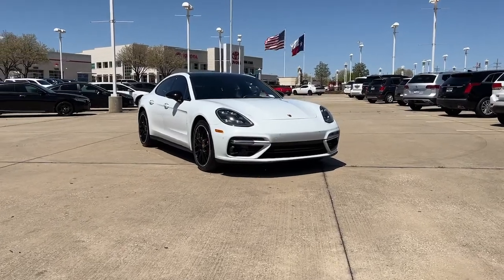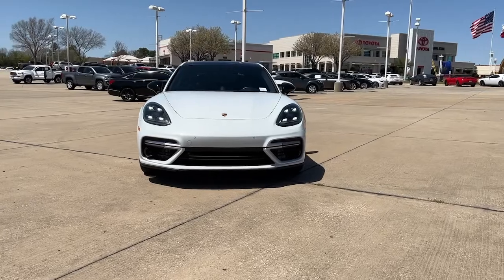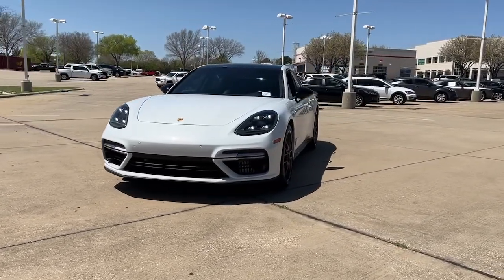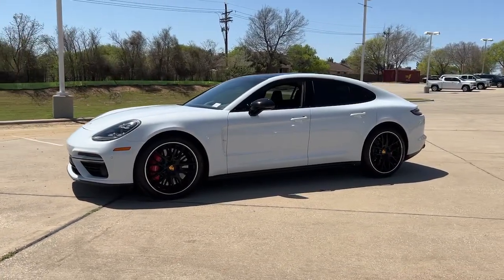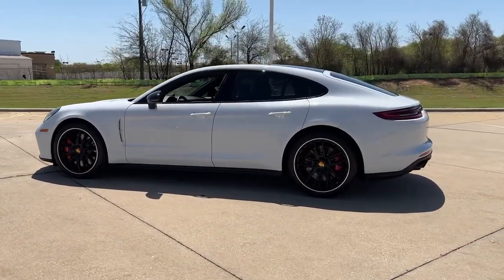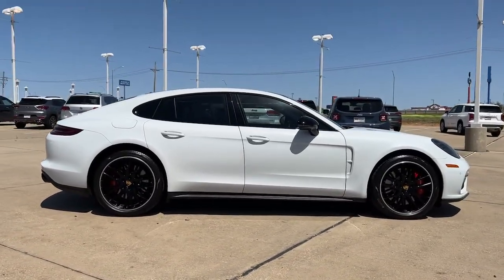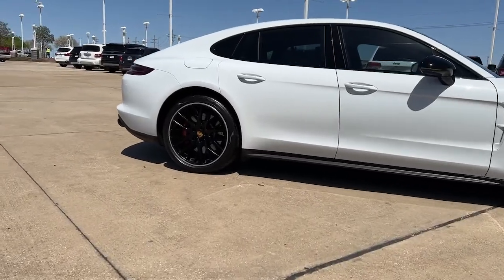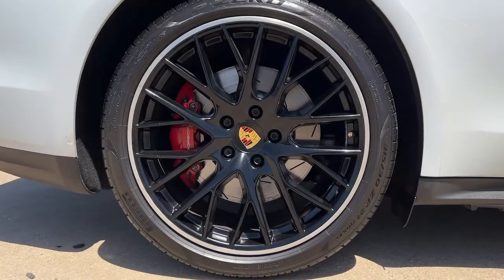2017 Porsche Panamera Lewisville, Dallas, Carrollton, Richardson, TX PL151212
White Used 2017 Porsche Panamera available in 1547 S. Stemmons Freeway, Lewisville, Texas at Lone Star Toyota. Servicing the Lewisville, Dallas, Carrolton, Richardson, TX. area.

1547 S. Stemmons Fwy

AWD.brbrWhite 2017 Porsche Panamera Turbo 4D Hatchback 8-Speed Porsche Doppelkupplung (PDK) V8brbrbrKBB Fair Market Range High: $92118 KBB Fair Market Range Low: $86146brbrbrAwards:br  * 2017 KBB.com Best Resale Value Awards   * 2017 KBB.com 10 Most Awarded Brands   * 2017 KBB.com Brand Image AwardsbrbrReviews:br  * Authoritative acceleration from either the V6 or V8 engine; sports-car-like handling around turns; sleek futuristic interior with the latest technology; hatchback design provides more cargo-carrying versatility than traditional executive sedans. Source: Edmunds